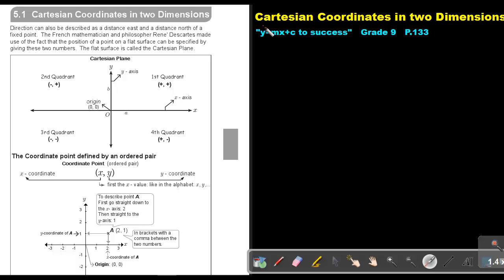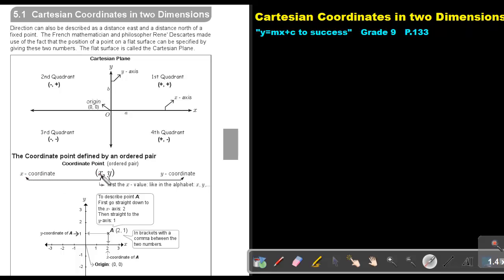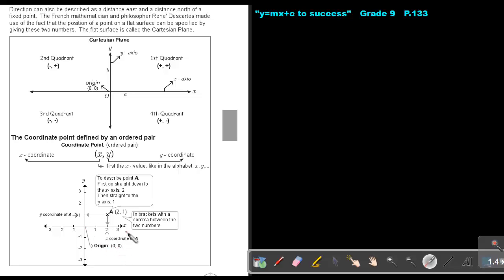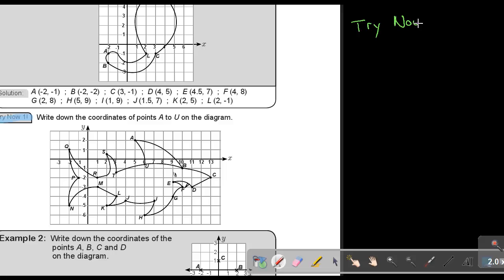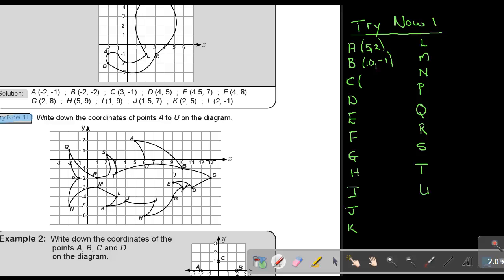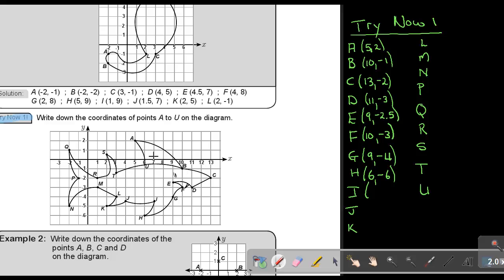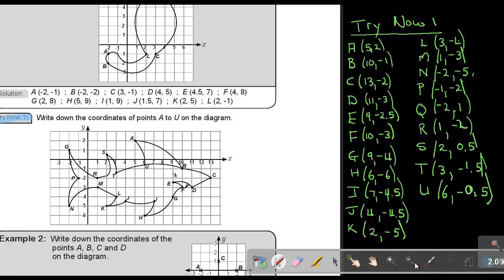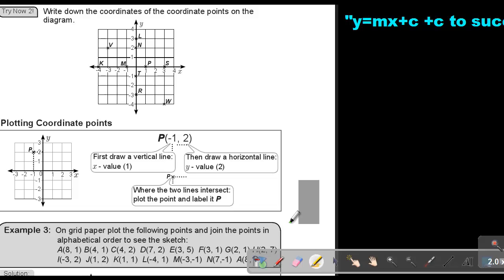5.1 Cartesian Coordinates in two Dimensions - Chapter 5 - part 1